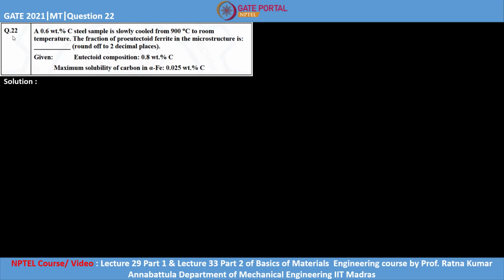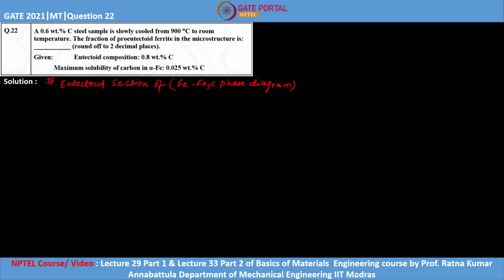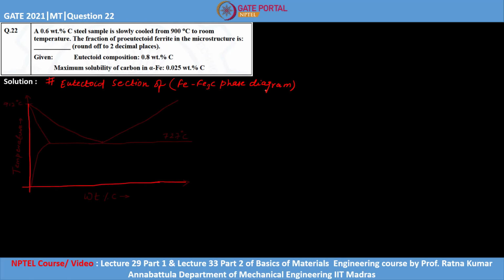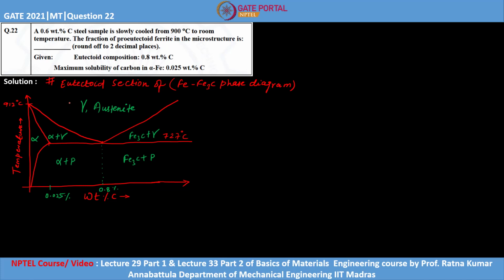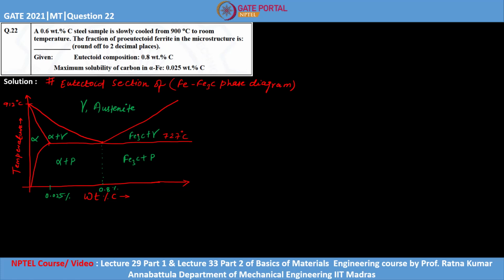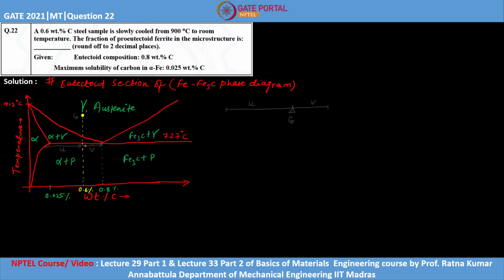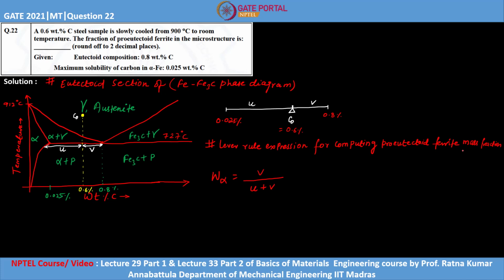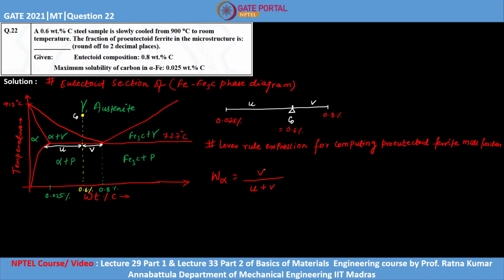Q22 MT 2021